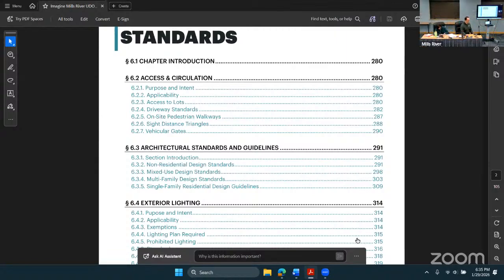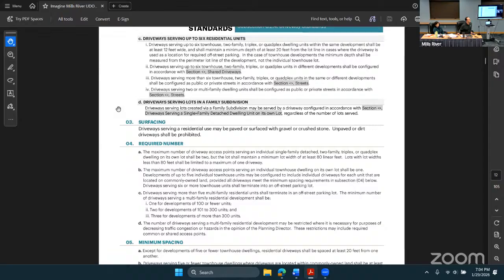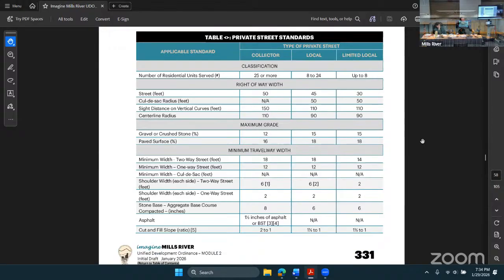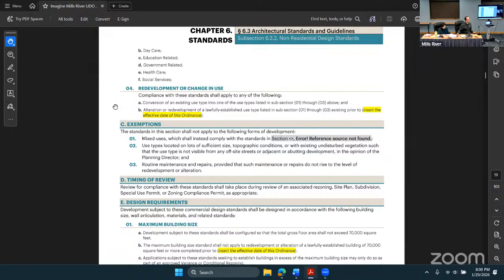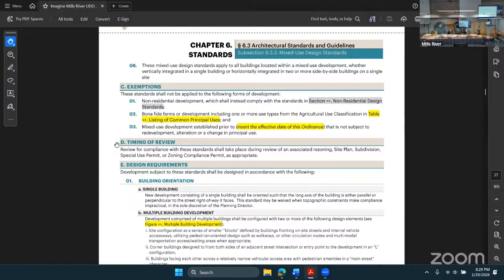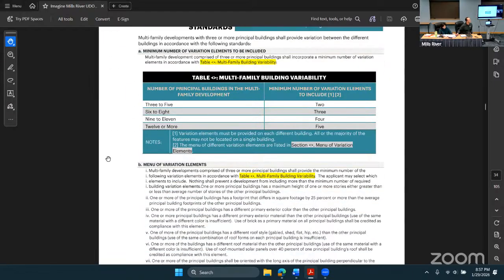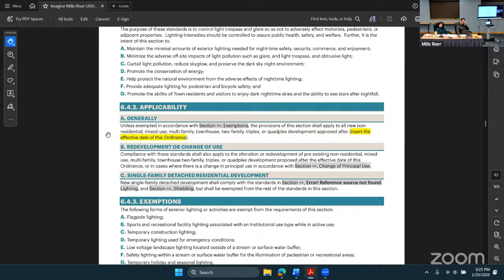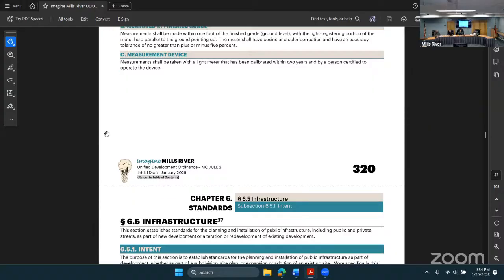Mills River Town Council Special Meeting - UDO Roundtable Workshop